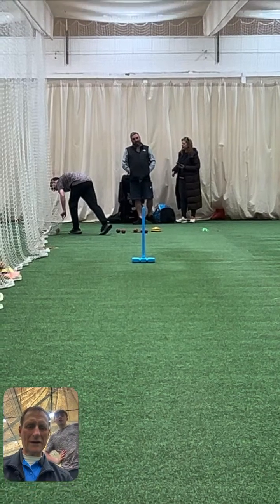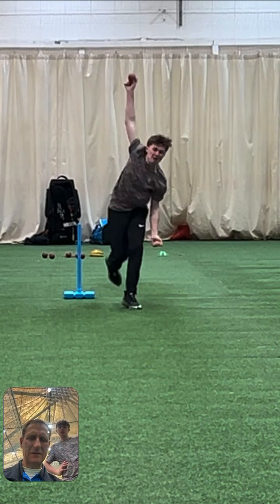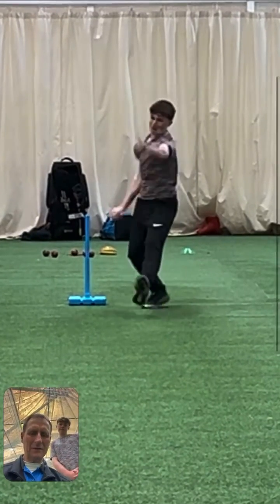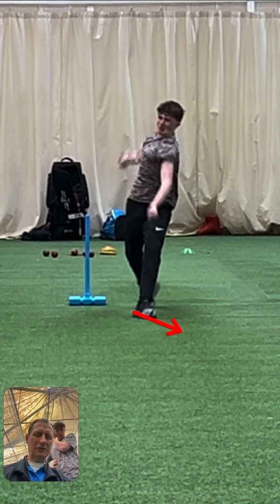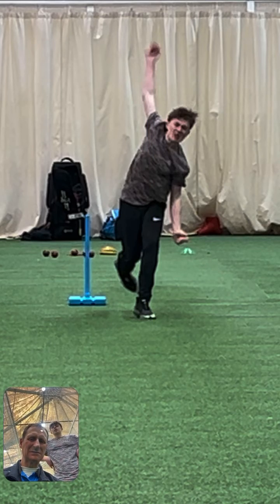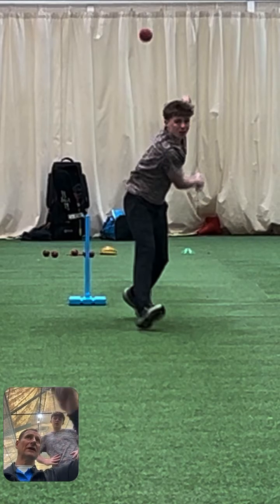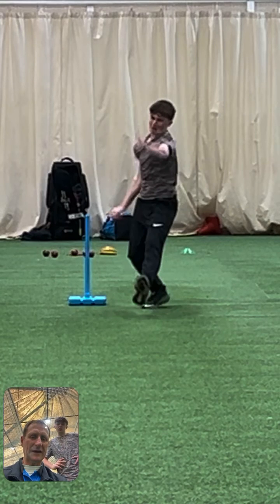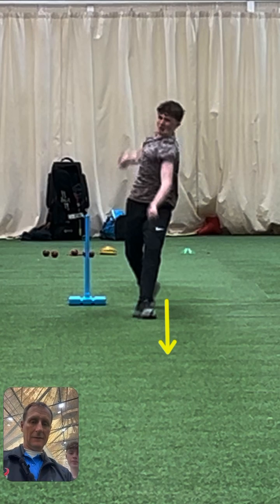1:1 Mason Cockcroft - Bowling analysis